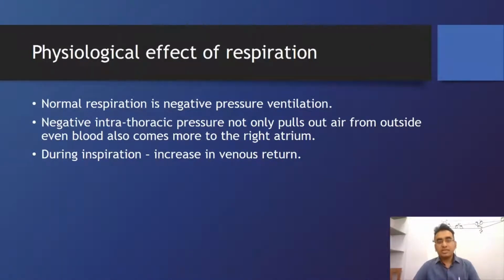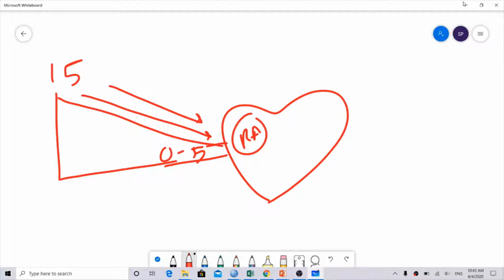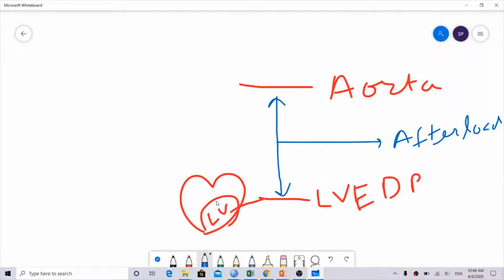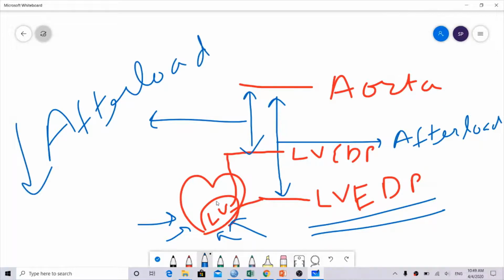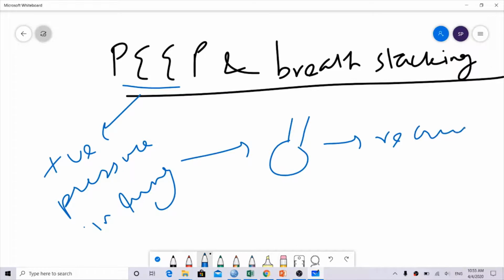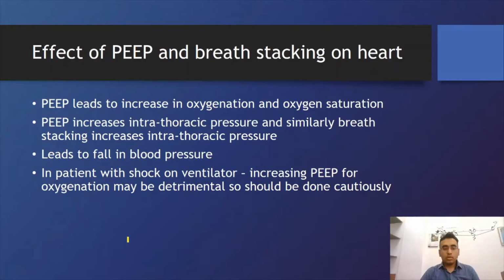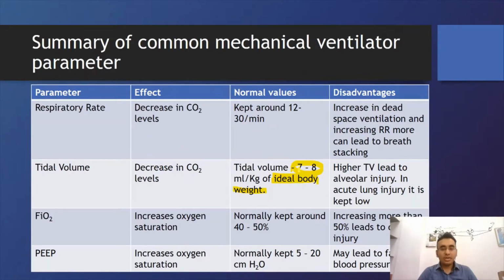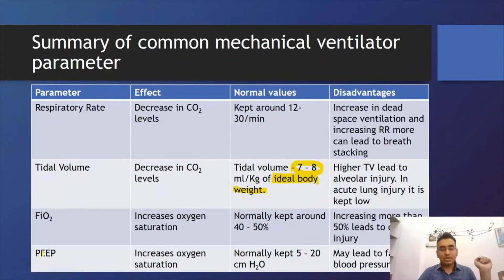Heart Lung Interaction - Mechanical Ventilation part 4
Next in series of mechanical ventilation. Effect of mechanical ventilation and heart and its role in management.